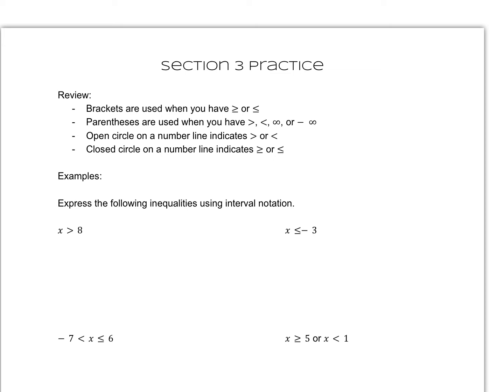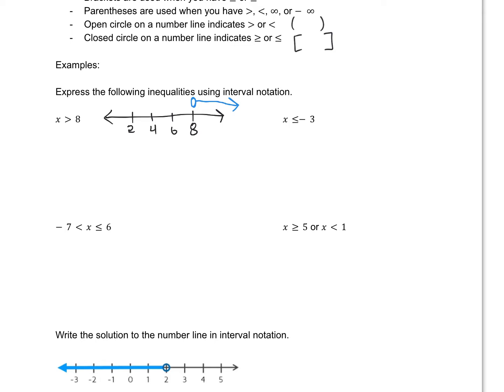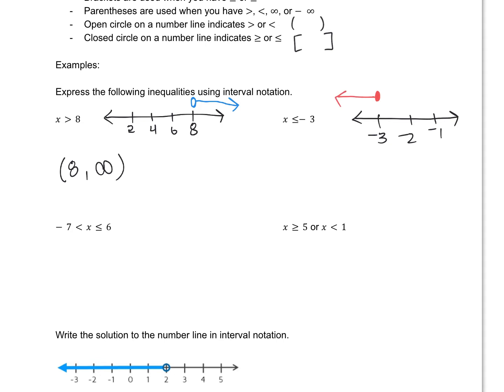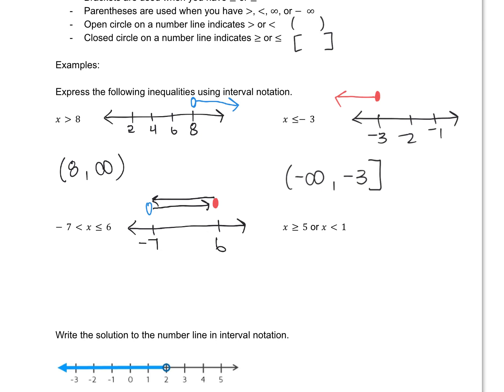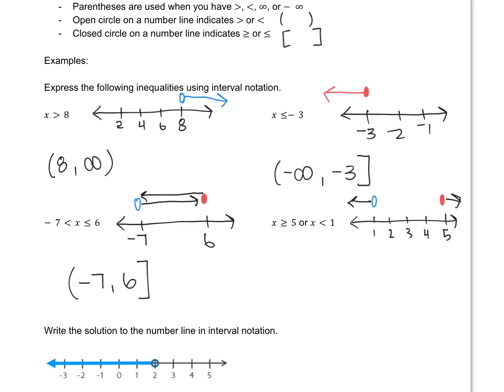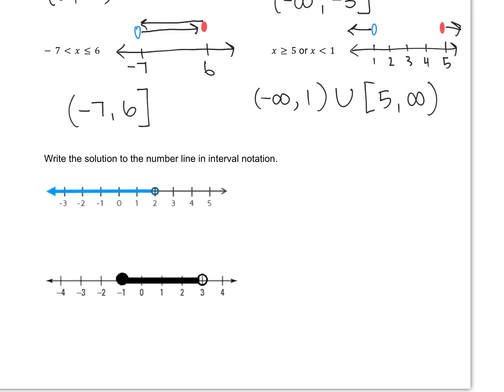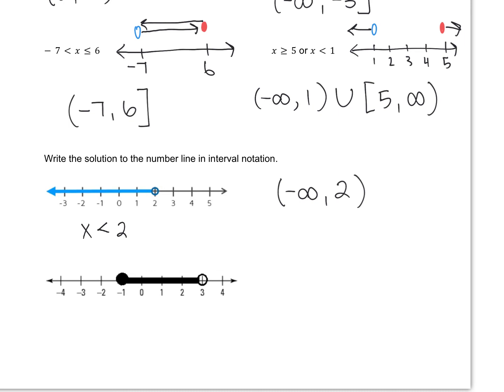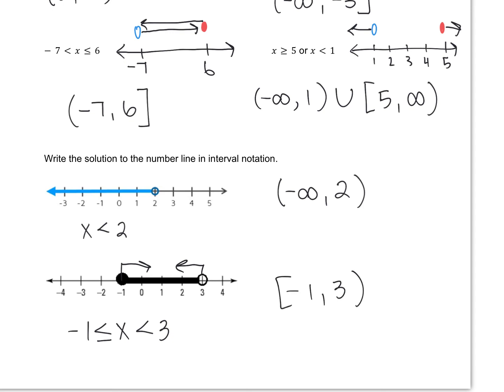Alg 2 1.3 Extra Practice